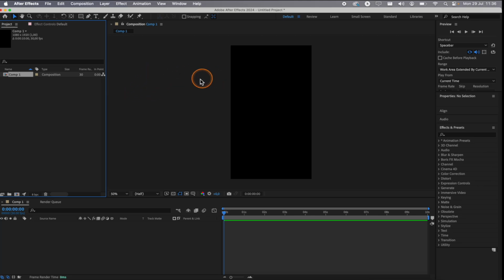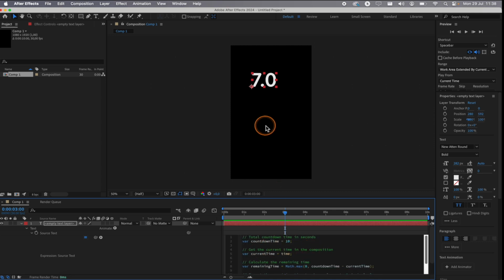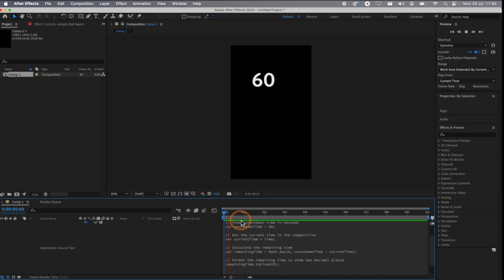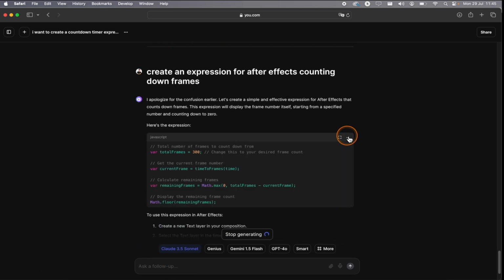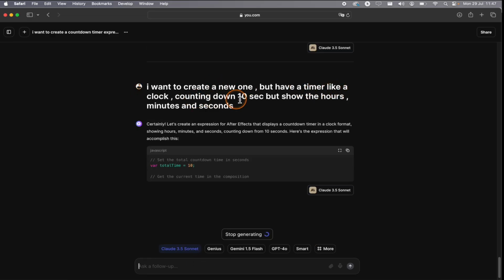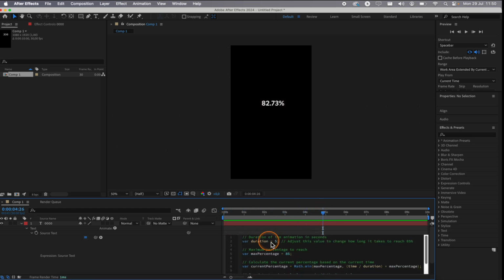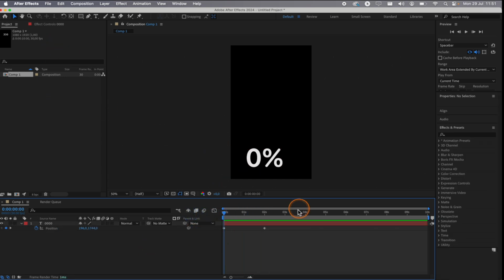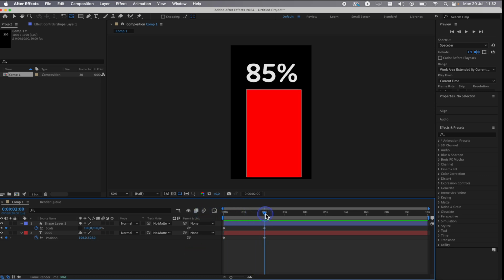How to create numbers expressions in After Effects using GPT or Claude Sonnet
🎥 LINKS  🎥

💼 Work:
Training, Partnerships, Reviews, Offers